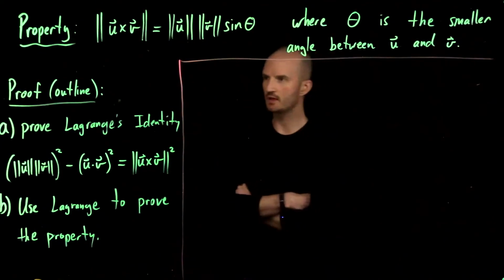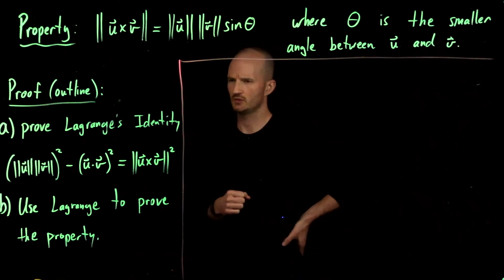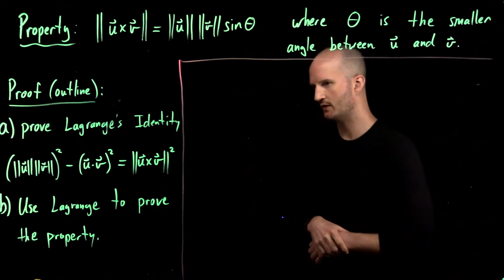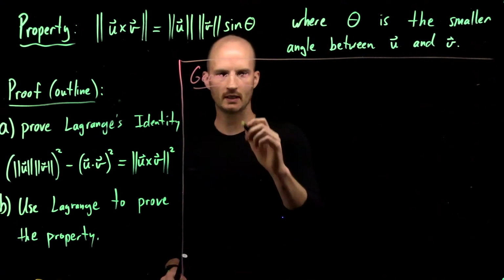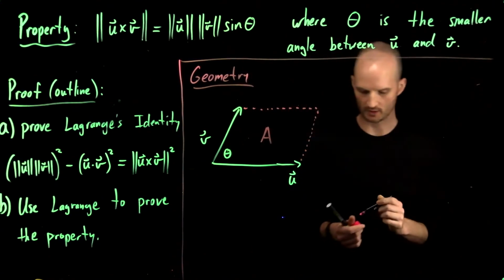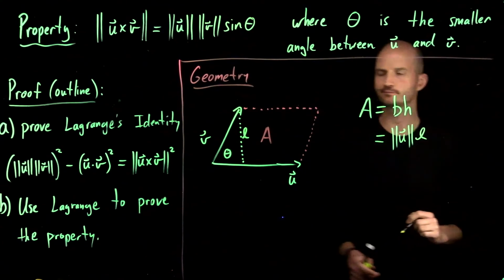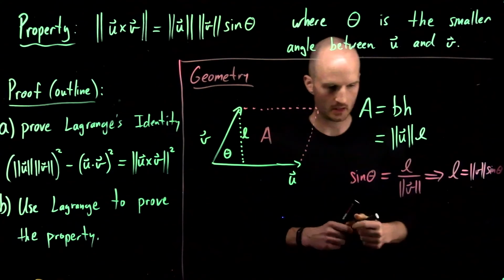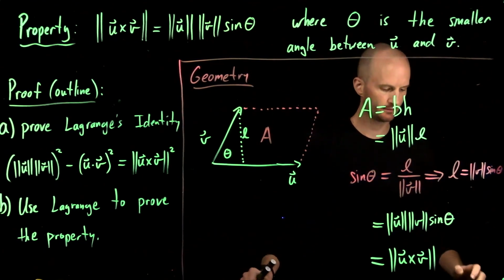NYC 5.6 part 2B